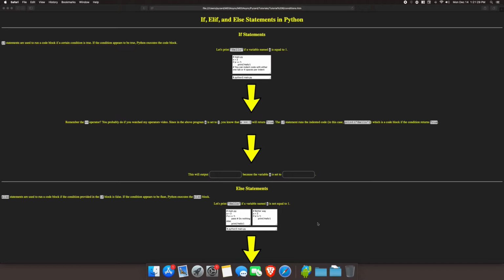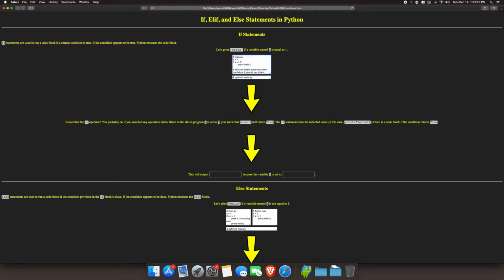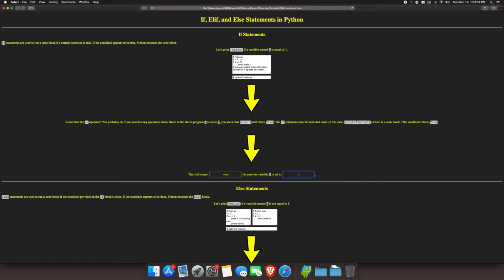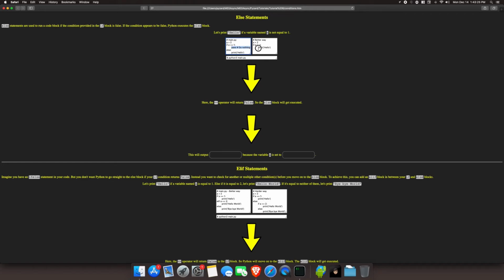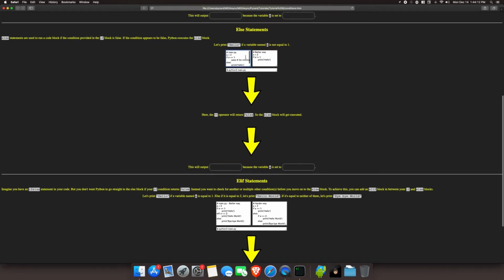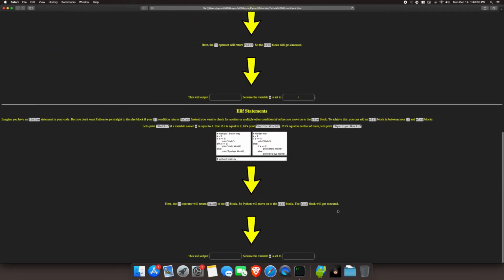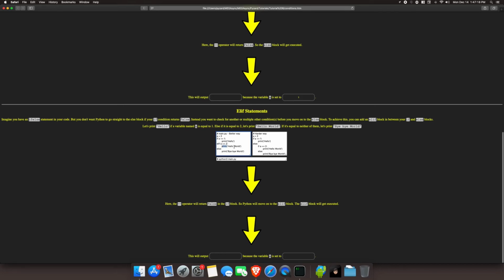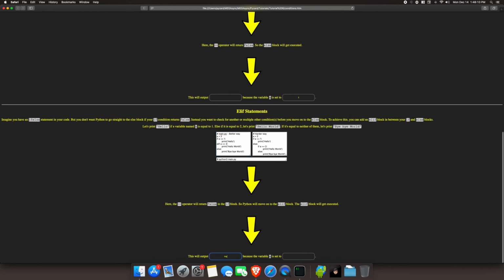If, Elif, and Else Statements in Python | Pyzard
In this video, you'll learn if, elif, and else statements in Python. These statements are extremely useful and most programs will have at least one of these.